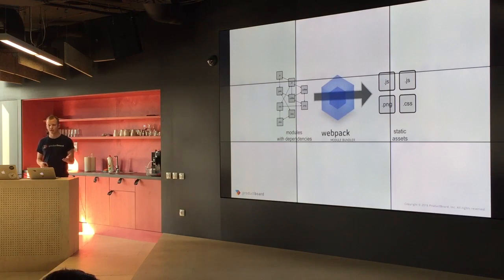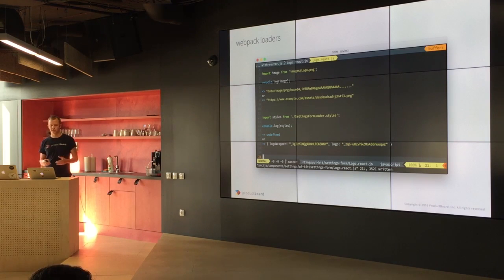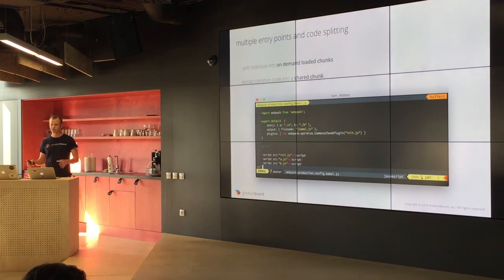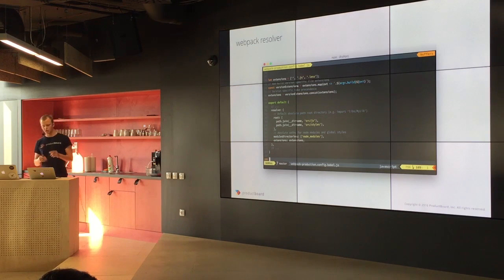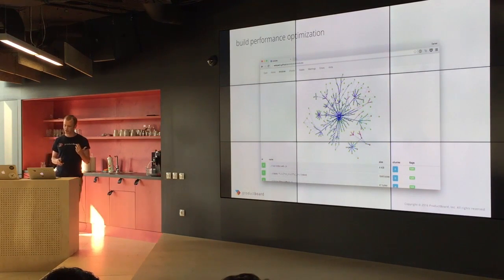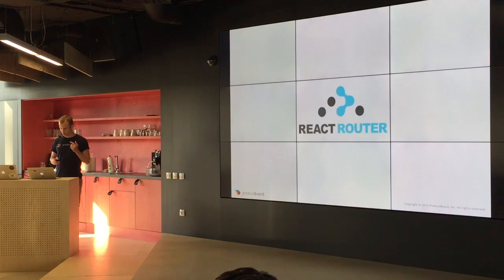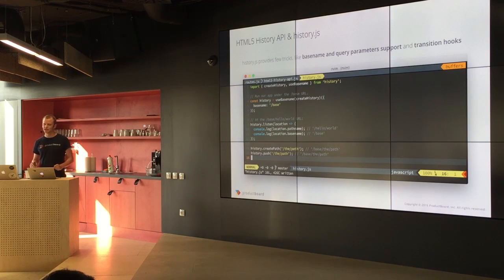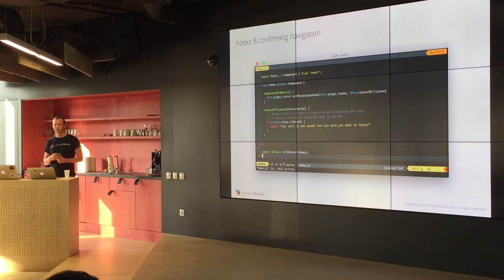Webpack, react-router - Developer Meetup React.js 2/3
- Dan Hejl (ProductBoard)

Our second meetup focused on React.js is over and we are happy you were a part of it! We changed the format a little and we partnered with our friends from ProductBoard on the content side.
Our Salvatore Mazzarino kicked off the event with his presentation focused on server-side rendering and deployment startegies, he was followed by Dan Hejl, the CTO of ProductBoard who presented neat tips and tricks on how to work with Webpack and React.router. After a short break Dan Kijkov from STRV closed the event with a coding session (using Star Wars as an example!). And as always, beers and food followed along with networking in our offices. It was really great having you guys and we hope you enjoyed every bit of the event!